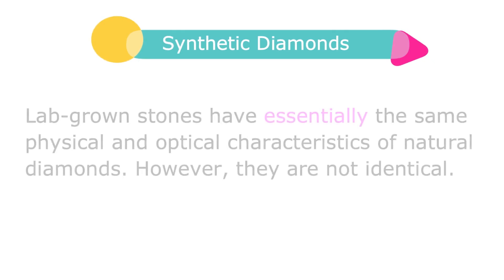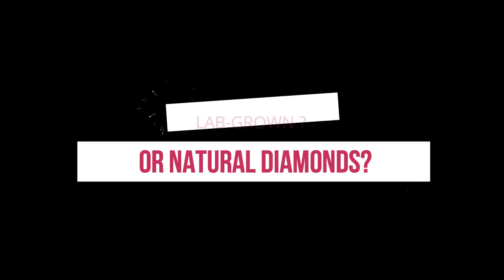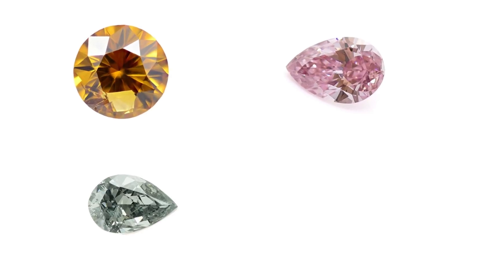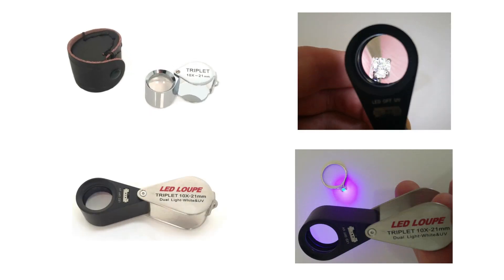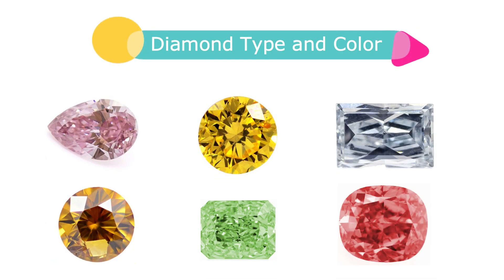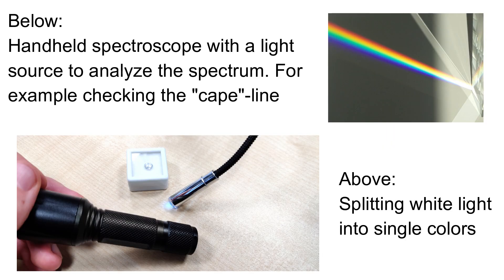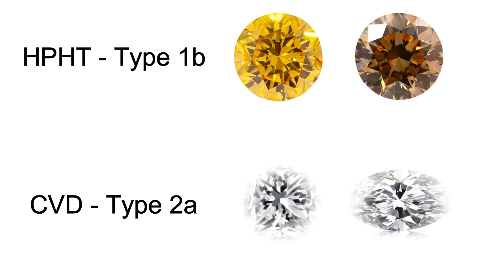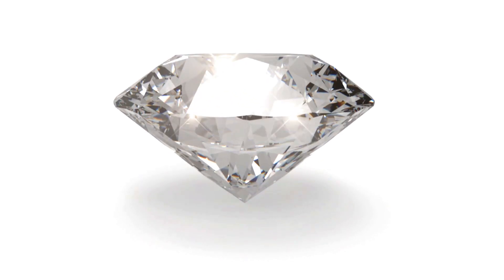Synthetic Diamonds, Lab-Grown Diamonds, Man-made Diamonds (2024) Synthetic vs. Natural Diamonds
In this video you see how diamonds are created. What are lab-grown diamonds? How do we tell them apart from natural diamonds? And what do you need to know as a diamond buyer? What is the price of synthetic diamonds? How to detect lab grown diamonds? Where to buy synthetic diamonds?
In this video we answer all the frequently asked questions.

Diamant Agentur - Your online jeweller and specialist for diamonds